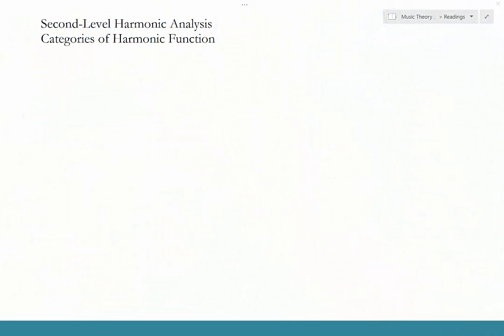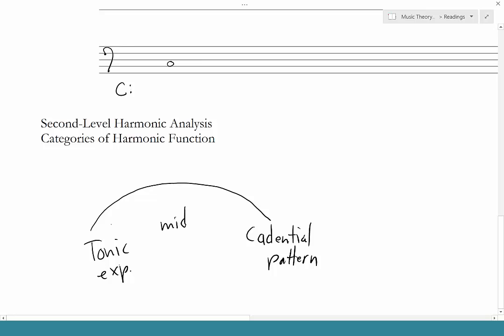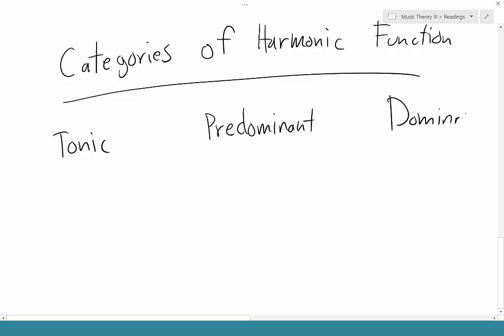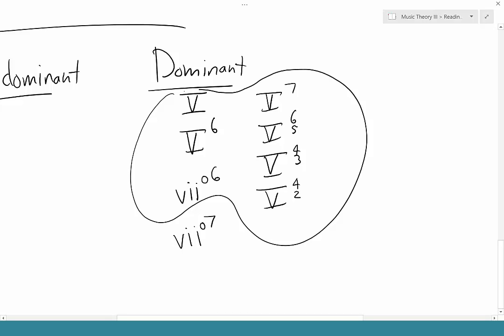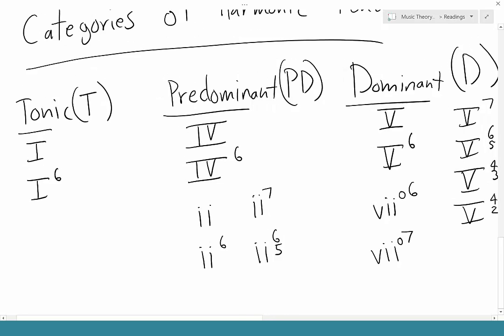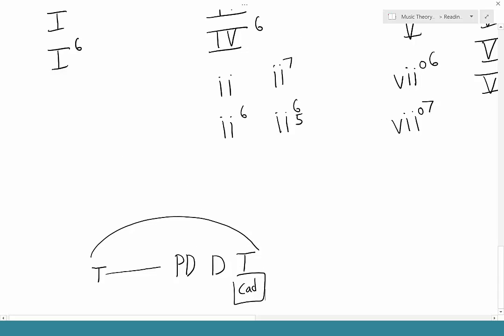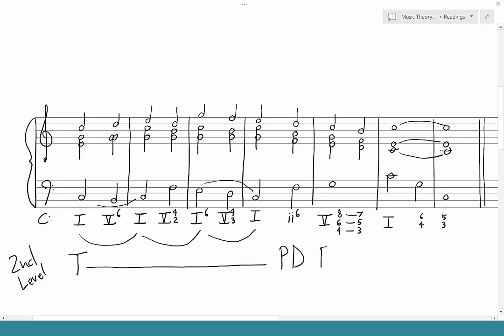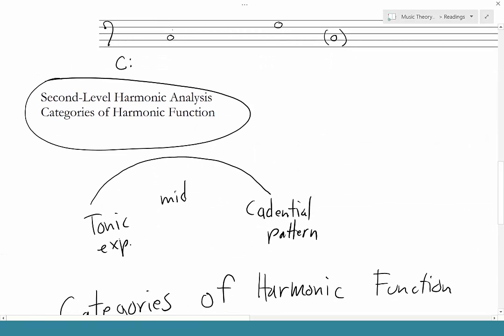Second-Level Harmonic Analysis & Categories of Harmonic Function